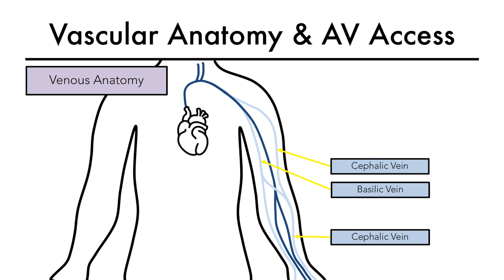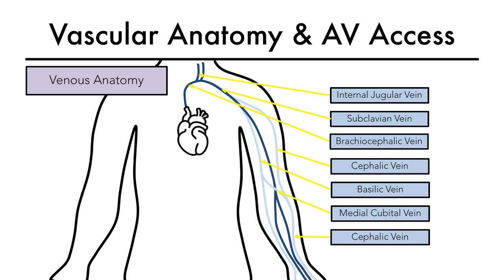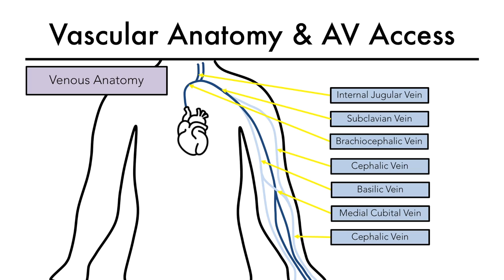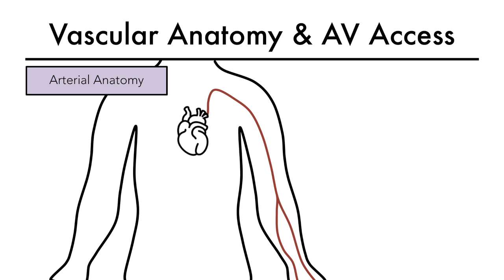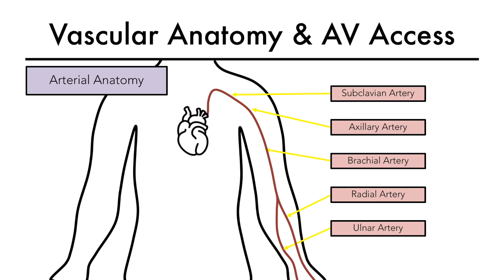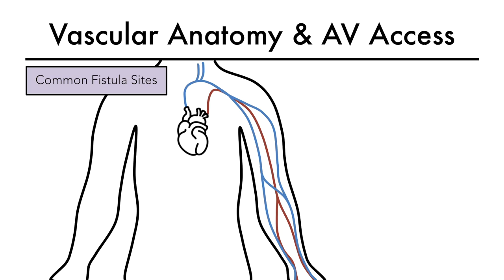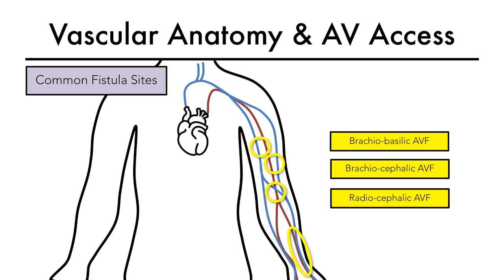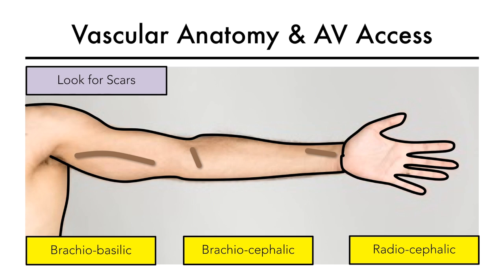Hemodialysis Access 101 02 - Vascular Anatomy & AV Access